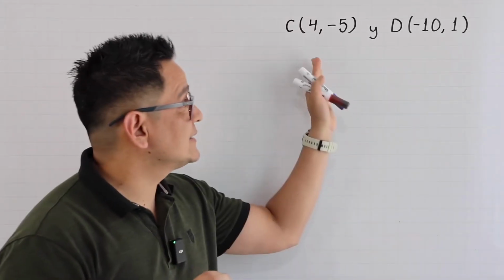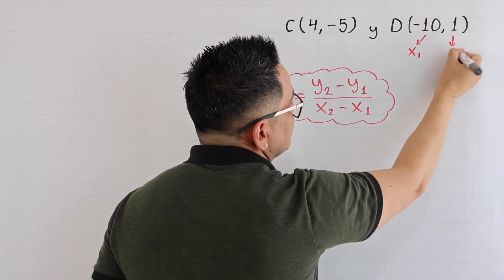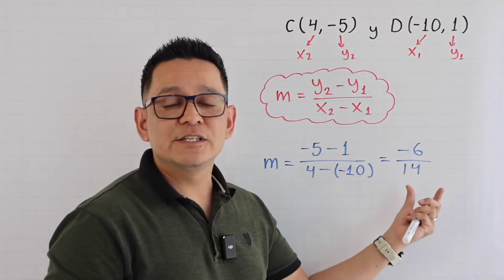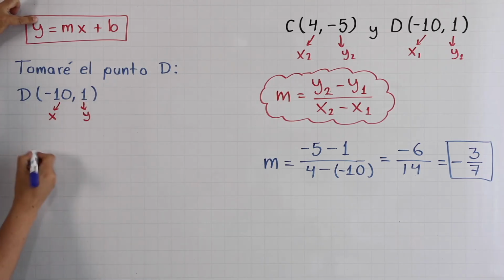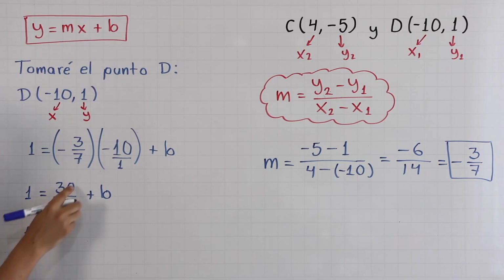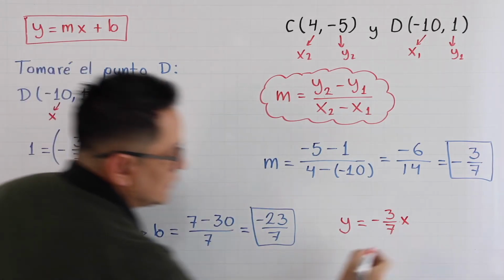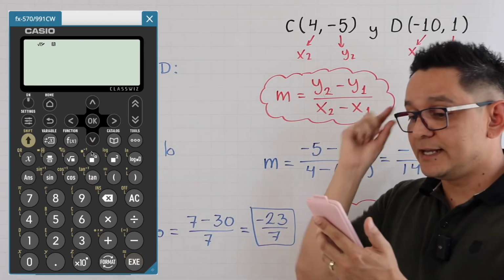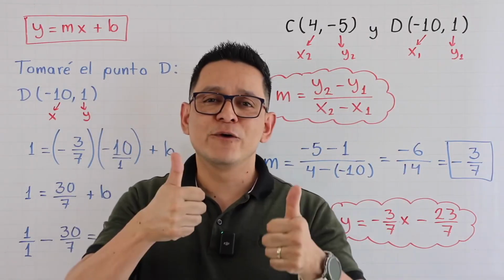Find the equation of the line passing through C(4, -5) and D(-10, 1) | Exercise 3 of 3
Ready to master finding the equation of a line from two points? In this video, we break it down step-by-step, from calculating the slope to confirming the answer with a calculator! Perfect for homework and exam prep.

0:00 - Exercise Introduction and Setup
0:22 - Explaining and Calculating the Slope
1:59 - Simplifying the Slope
2:32 - Preparing for Equation Substitution
3:05 - Solving for the Y-Intercept
4:49 - Writing the Final Equation
5:21 - Verifying and Confirming the Solution
7:13 - Farewell and Closing Remarks